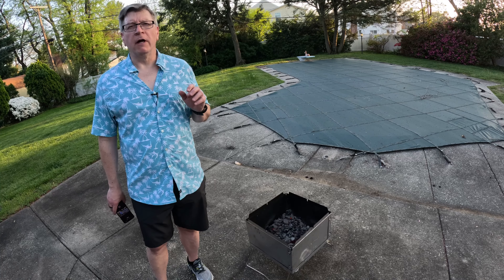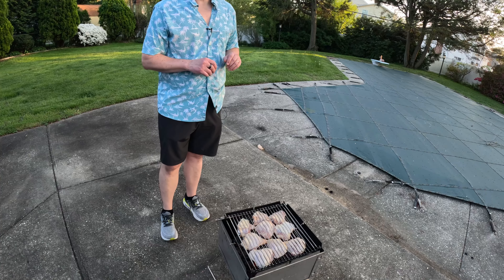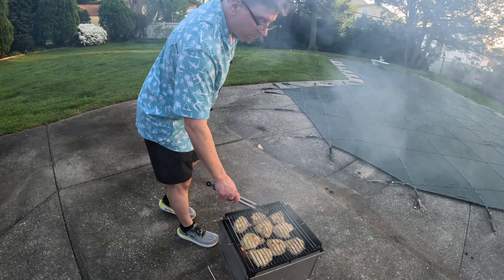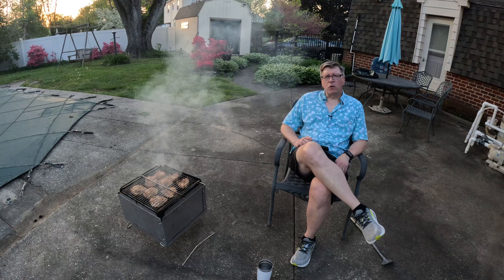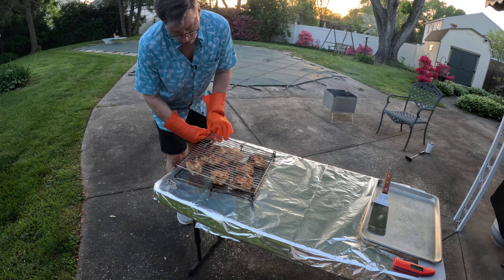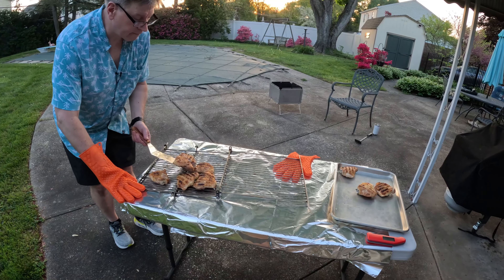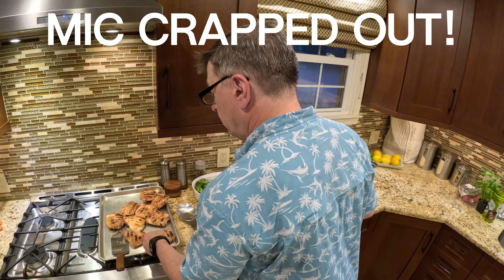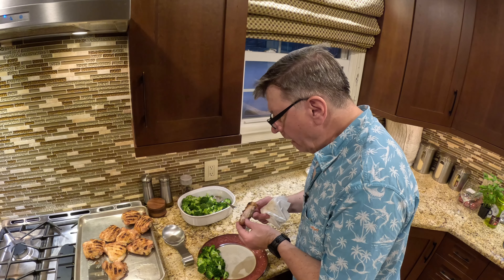Flip Flop Chicken Thighs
It's a beautiful day! The weather is lovely, the birds are singing, the neighbors are cutting the grass. Let's cook!

NOTE: My apologies on the audio! The mic cut out at times during this video!

Today we're doing something amazing and amazingly simple. We're doing bone-in, skin-on chicken thighs cooked over charcoal on the Flip Flop grill.

Recipe:
Dry brine chicken thighs (I brined these thighs for ~ 3.5 hours) using coarse Kosher salt.
When ready to grill, season with a light dusting of seasoning salt (aka, Mr. Pierre's salty salt!)
Cook over charcoal if you have it! Otherwise, grill however you can.
Cook until the internal temperatures are ~ 185 degrees F (these got to ~ 200).
Remove from the heat and let rest for a couple minutes, then enjoy!